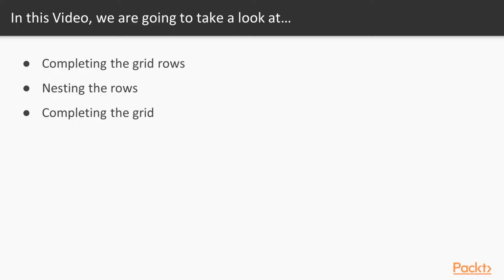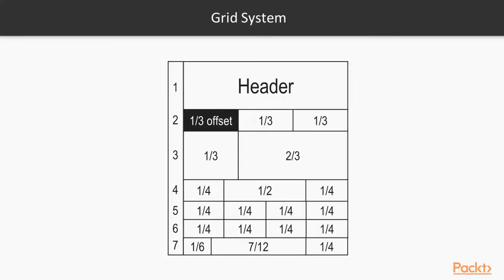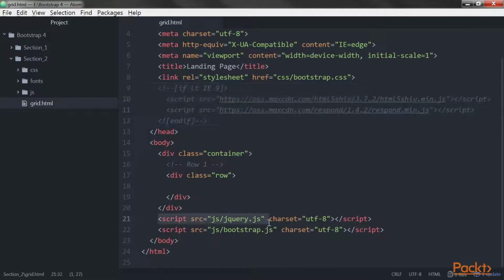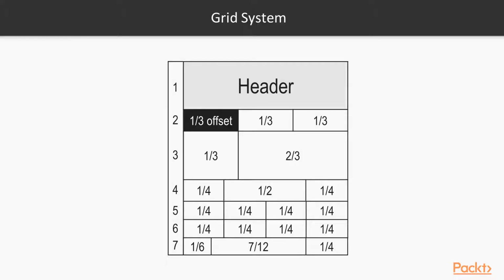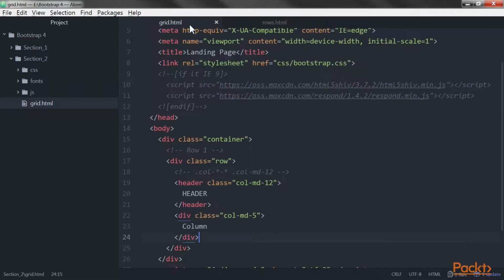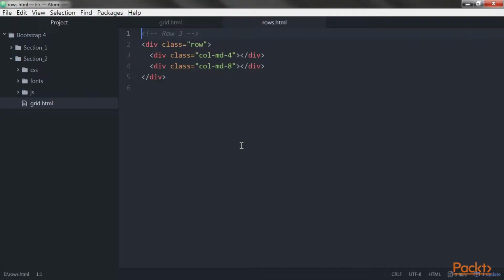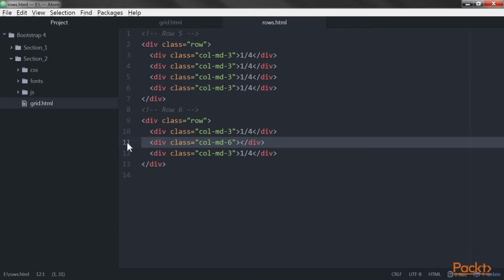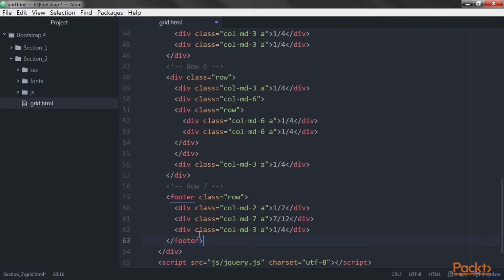Getting Started with Bootstrap 4 for Web Development: Building Our Scaffolding | packtpub.com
In this video, we will build a landing page that has seven rows, and each row will contain different number of columns
• Add another div with the .row class inside the div.container tag
• Offset the columns
• Nest the rows